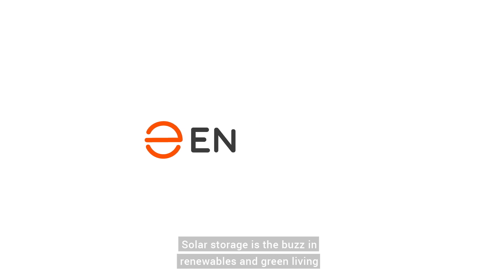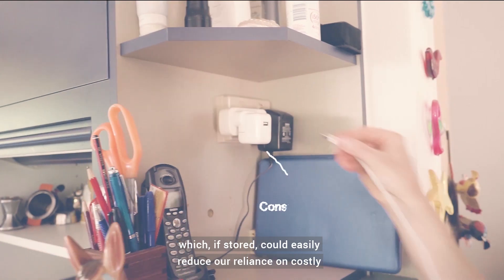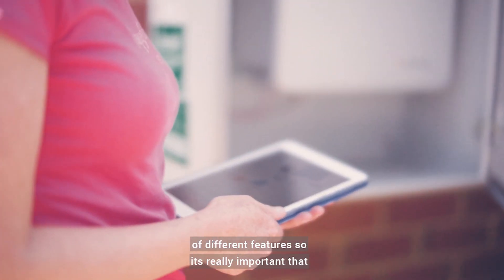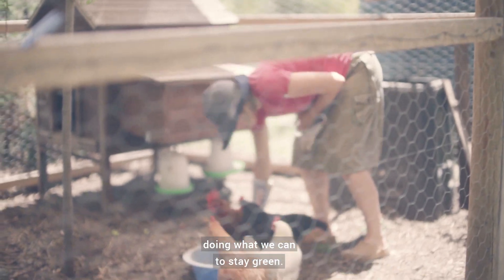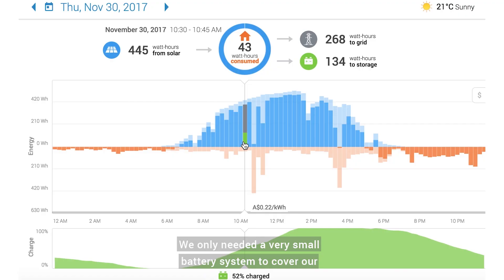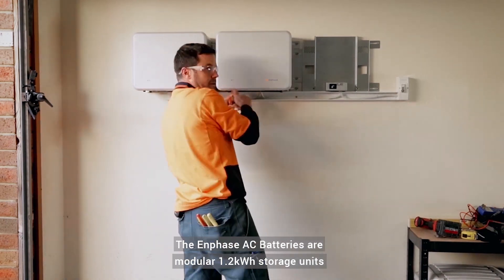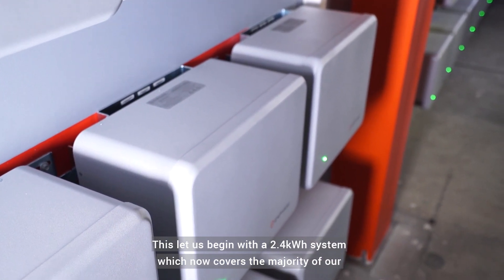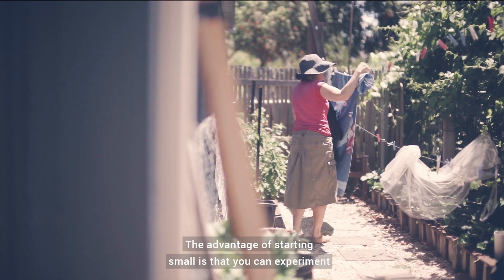The Enphase Storage System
The Enphase AC battery is small and modular.  Just add as many batteries as you need.  They connect directly to you homes 240V AC wiring.  No dangerous DC wiring.  Simple